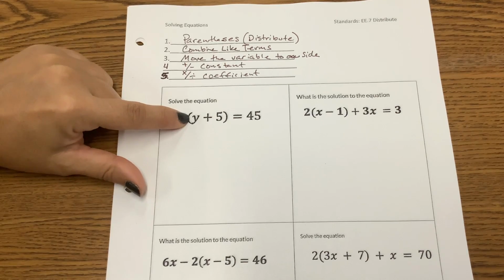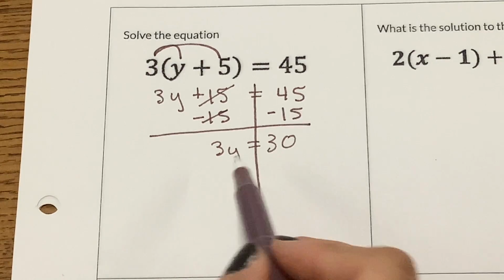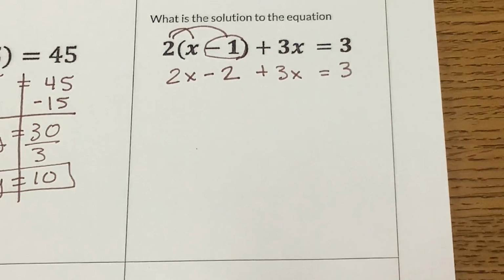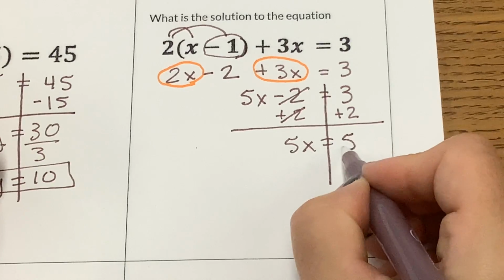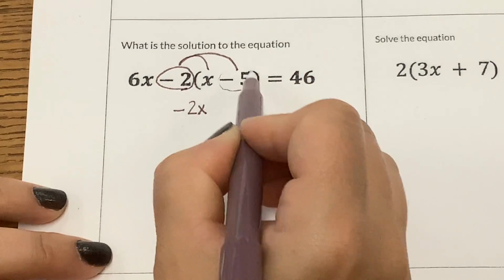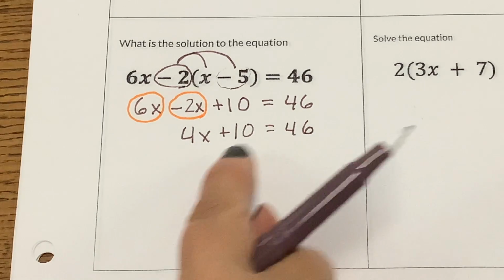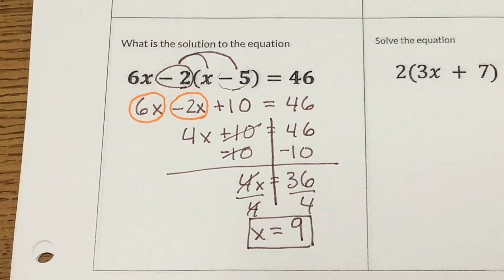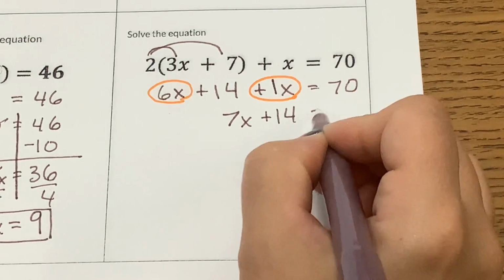Multi Step Equations Notes (C) 1/1